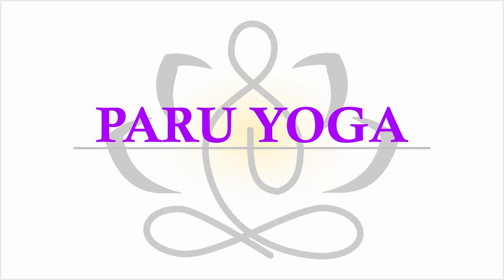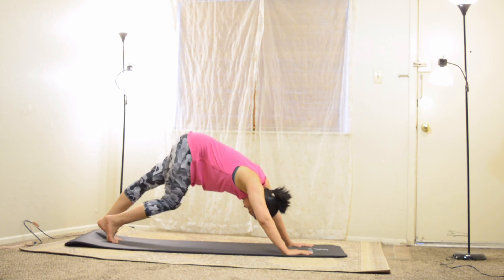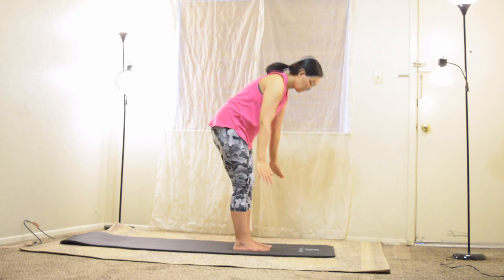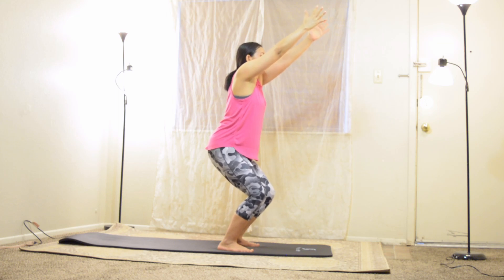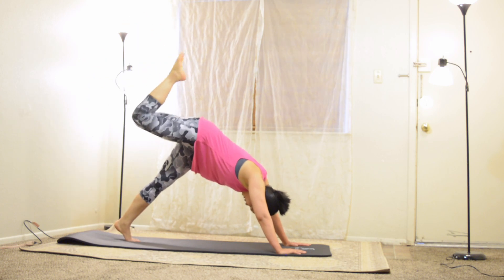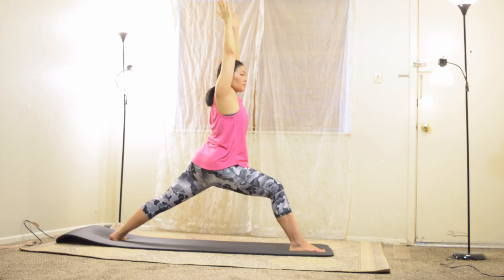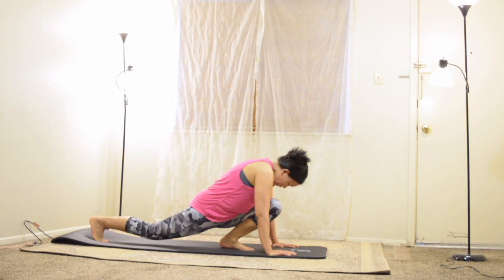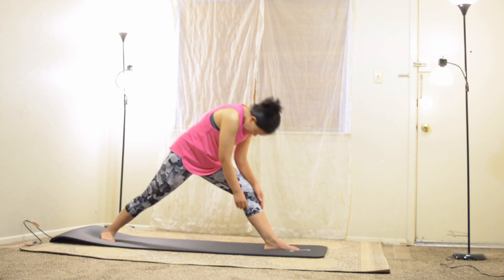Mood Booster Morning Yoga for All | Paru Yoga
Let us refresh our mind and boost our mood for the entire day by practicing these morning yoga poses for 15 minutes!  Take it easy and steady, and follow the yoga poses from the video.

Mood Booster Morning Yoga
Morning yoga,
Morning yoga for beginners,
15 minutes morning yoga,
15 minutes yoga for complete beginners,
15 minutes Daily Yoga flow,
15 minutes Daily Yoga Routine,
15 minutes Daily Yoga Routine for beginners ,
Daily Yoga routine for 15 minutes,
Beginners yoga for 15 minutes,
Yoga routine for 15 minutes,

- Paru Yoga
- Yoga with Paru
- Be Healthy and Happy
- Yoga Nepal
- Nepali yoga
- Nepali Yogi
- Nepali yogini

Please consult your doctor or your medical provider before starting any yoga or exercises.